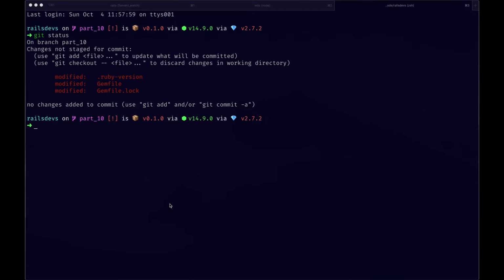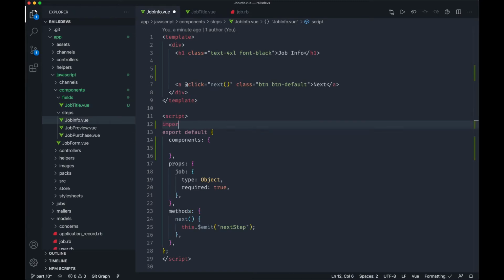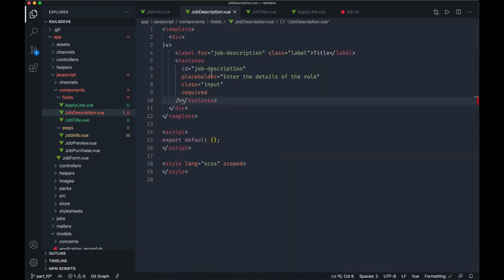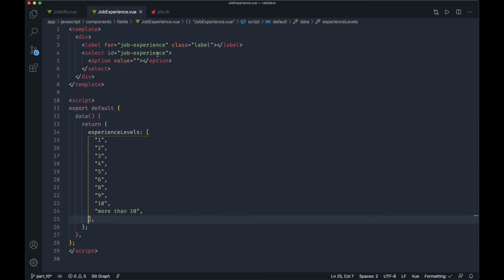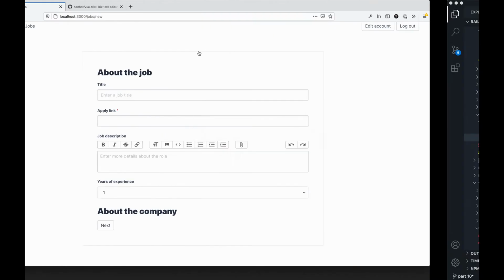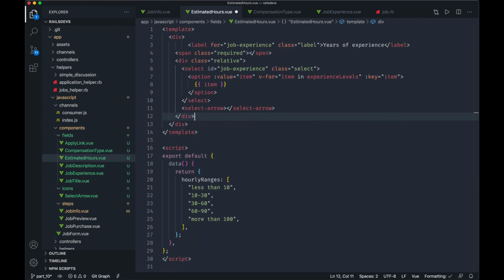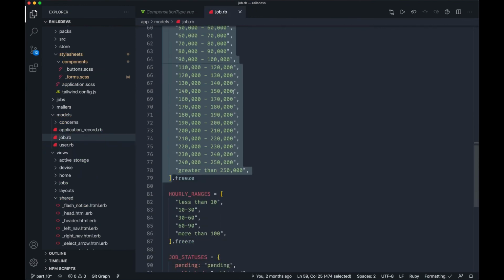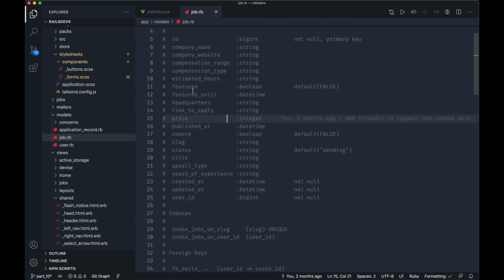Let's Build for Ruby and Rails Developers - Part 10 - Building the Vue JS Form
In part 10 of my Let's build for Ruby and Rails developers series I begin adding new job details fields on our new job form.

Much of the work in this part is foundational to get the necessary data from a given employer to the app itself. We'll add fields related to the job in this part and continue adding more fields related to the company in part 11.

This entire form is built with Vue.js which I'll use AJAX to push new data to the Ruby on Rails app behind the scenes.